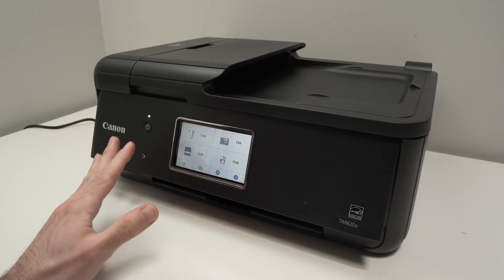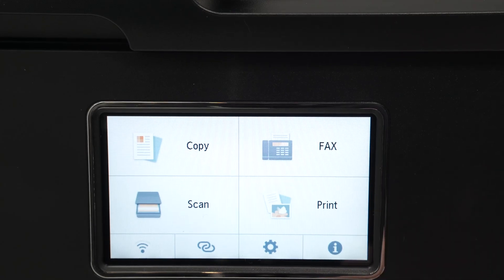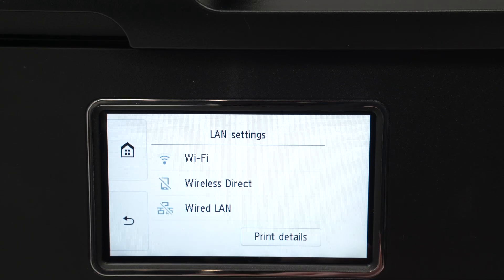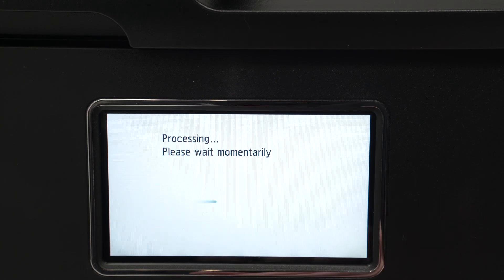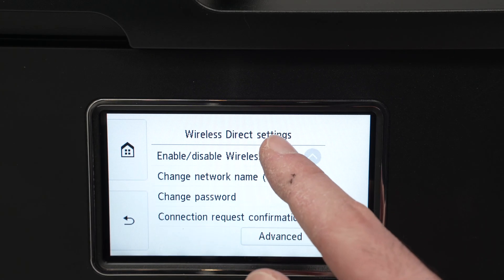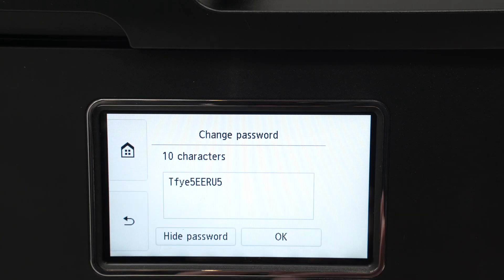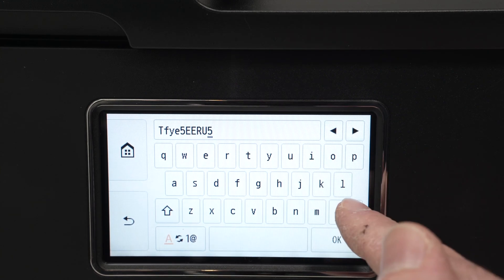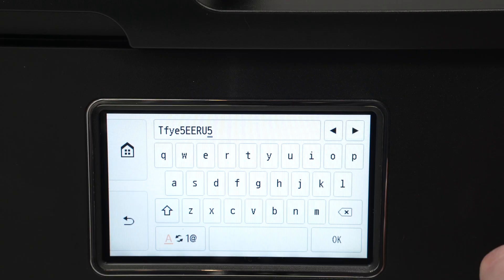How to Find the Wi-Fi Password on Canon Pixma TR8620a & TR8622 Printer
Step by step tutorial on how to find and change the wifi password on your Canon Pixma TR8620a & TR8622 printer. Site to go for the driver : ij.start.canon
Amazon Links↓↓
➜Compatible ink -Canon PGI-280XL/CLI-281
➜Canon PIXMA TR8620a

f
Best entry level printer ➜EcoTank ET-2800 Printer